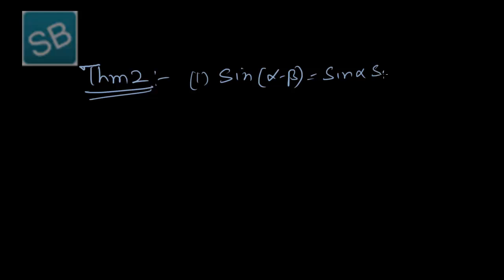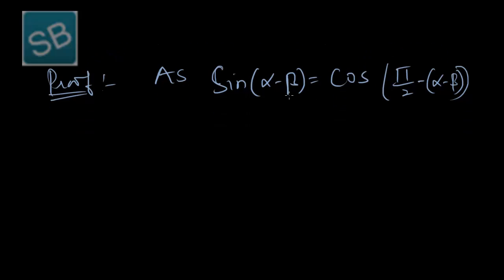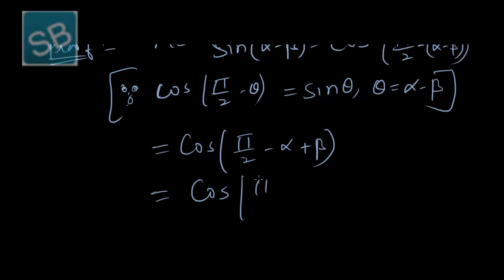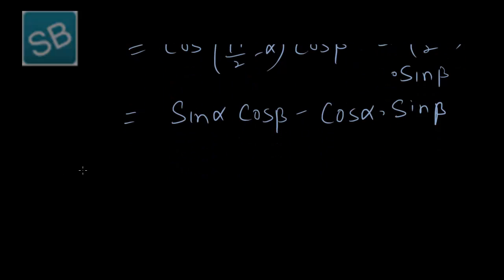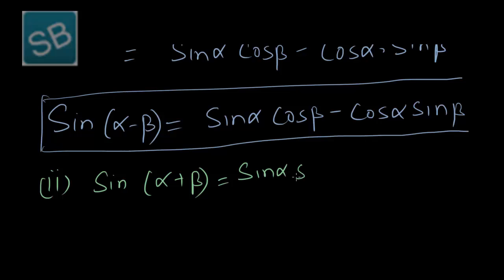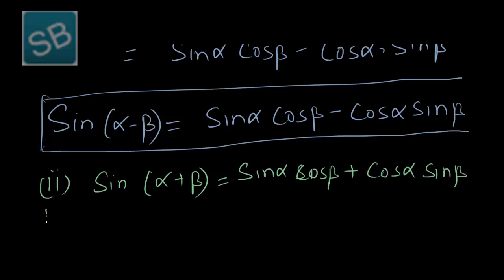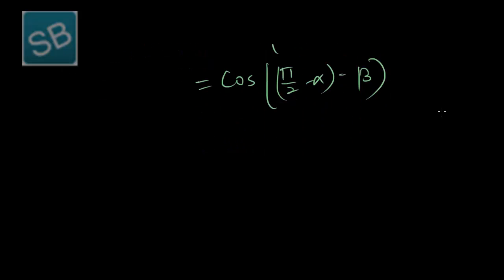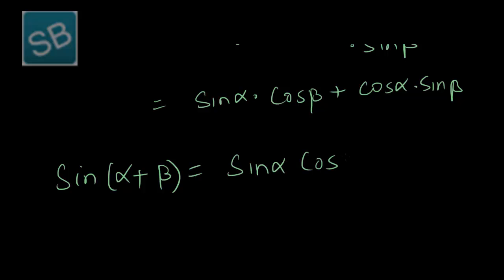4 Theorem 2